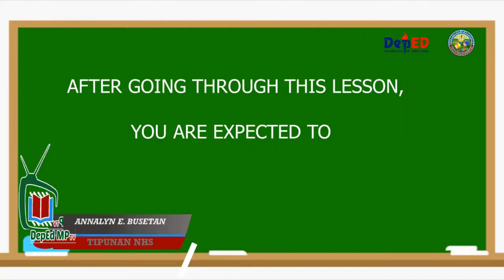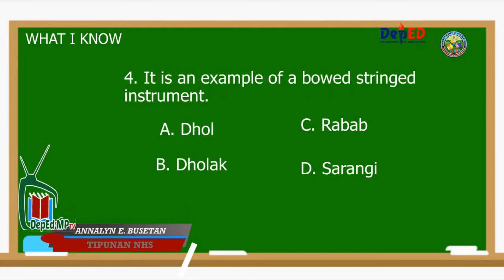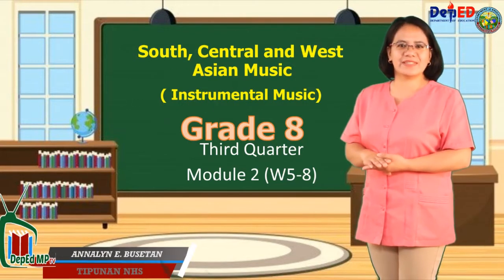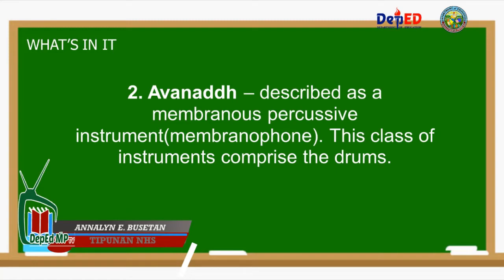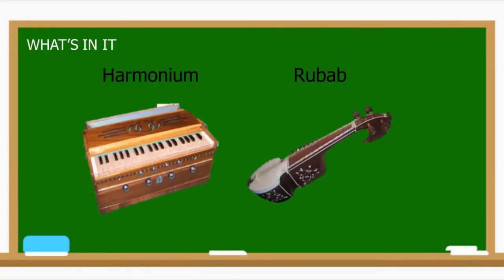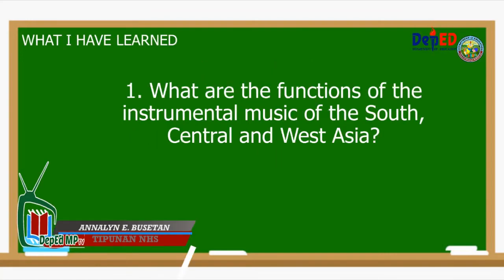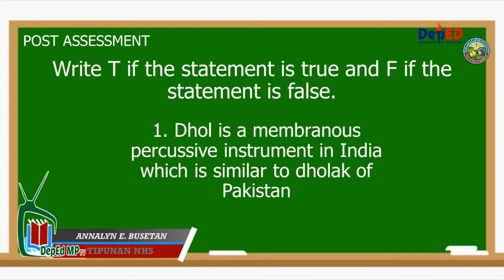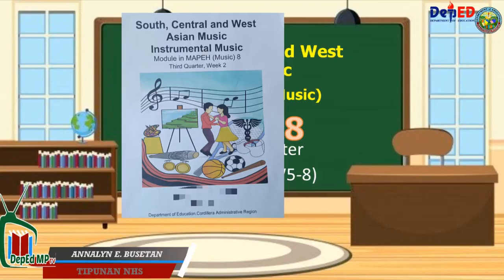MP Music 8 W5-8-South, Central and West Asian Music(Instrumental Music) Analyn Busetan-Dry Run Video